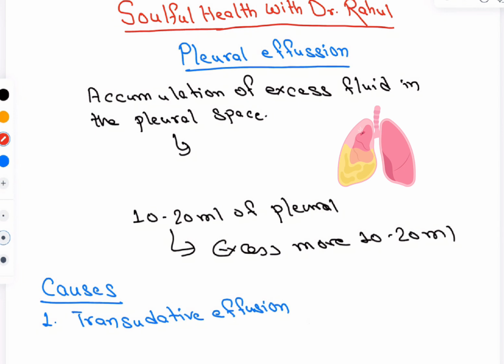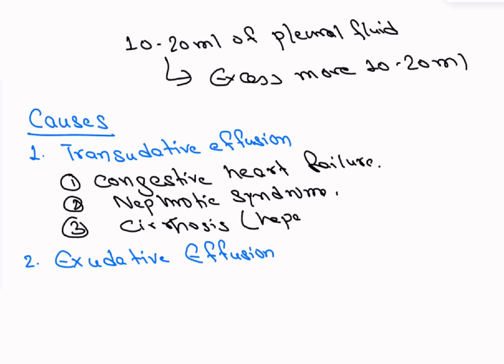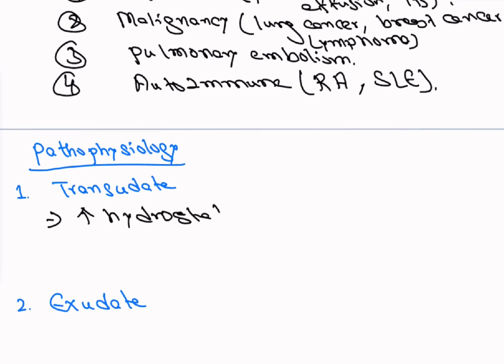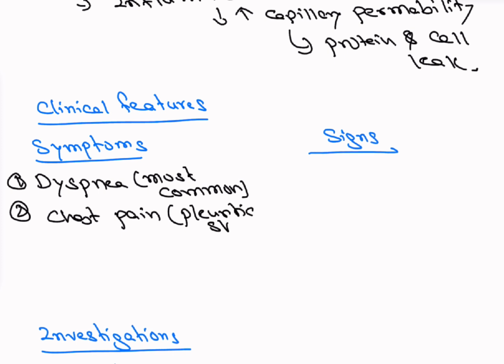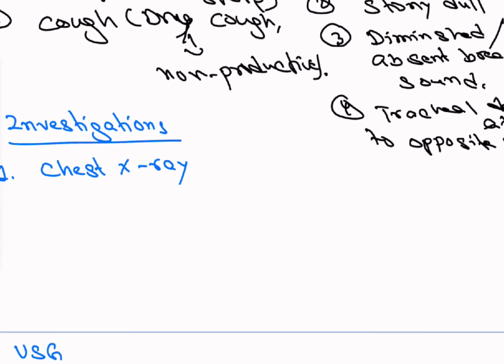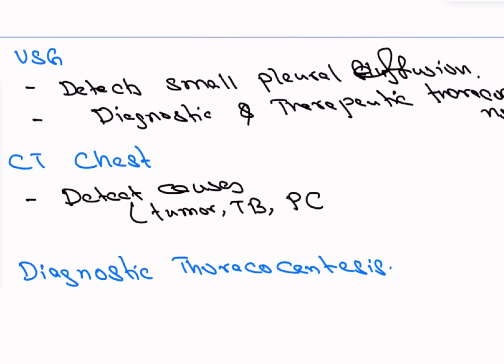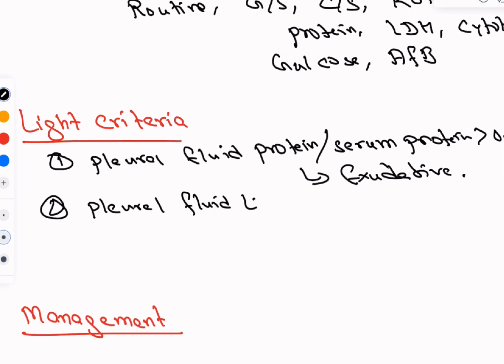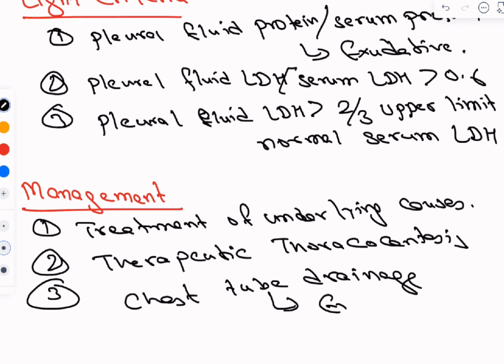Pleural Effusion Made Easy | Definition, Causes, Signs, Diagnosis & Treatment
Confused about Pleural Effusion? 🤔 Don’t worry! In this video, we’ll cover everything you need to know in a simple, student-friendly way:

✅ Definition of pleural effusion
✅ Causes: Transudate vs Exudate
✅ Clinical features & key signs (stony dullness, decreased breath sounds)
✅ Investigations: X-ray, Ultrasound, Thoracentesis
✅ Light’s Criteria explained
✅ Management & complications

Perfect for MBBS, Nursing, and Paramedical students preparing for exams and clinical practice. 🚑📚